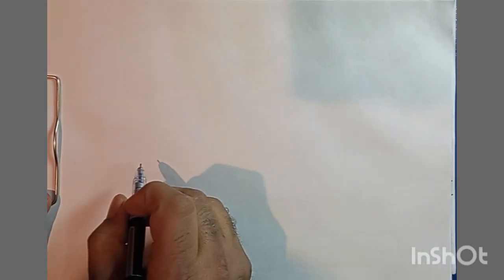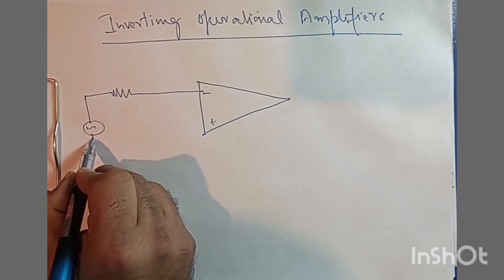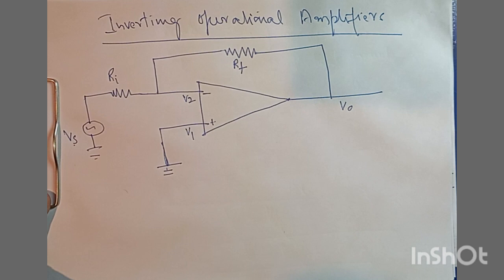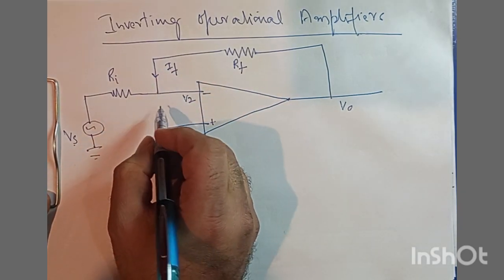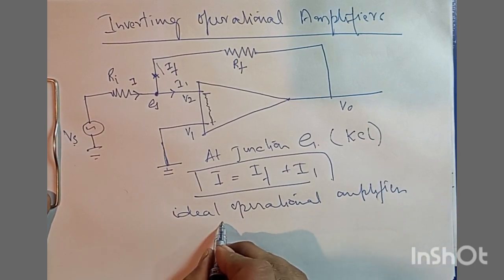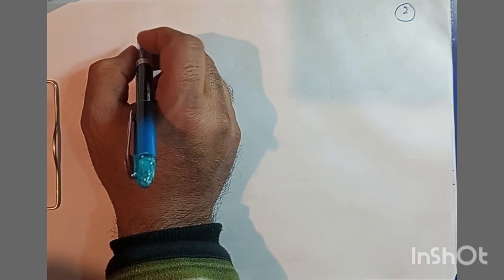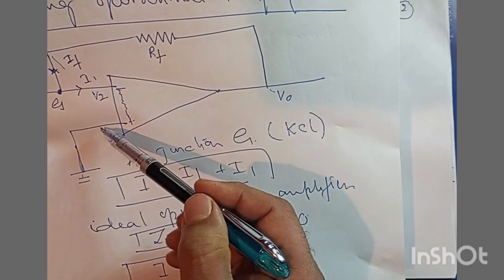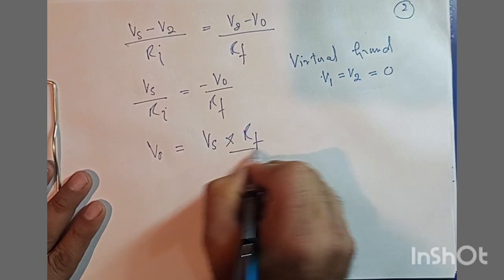Inverting operational amplifier